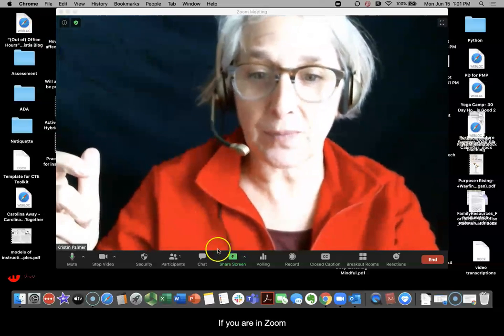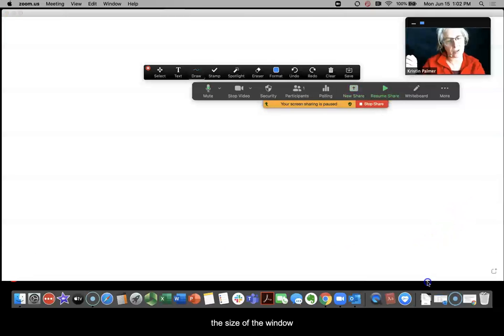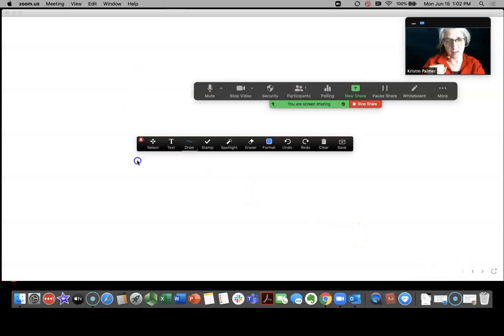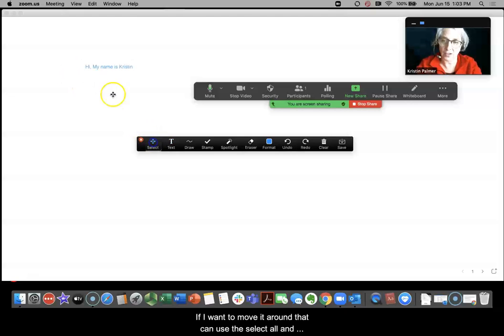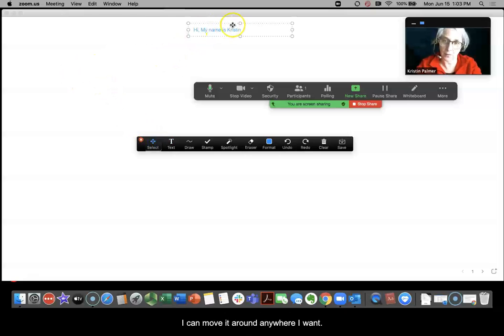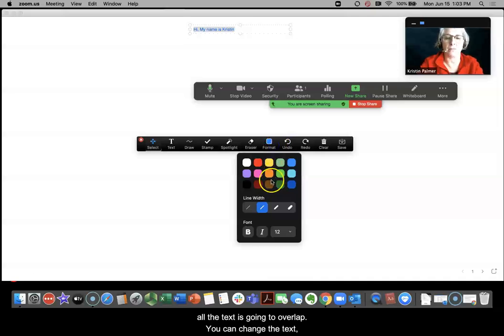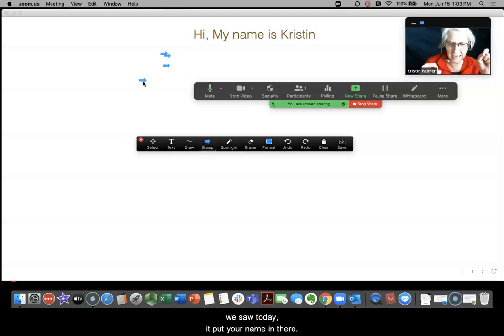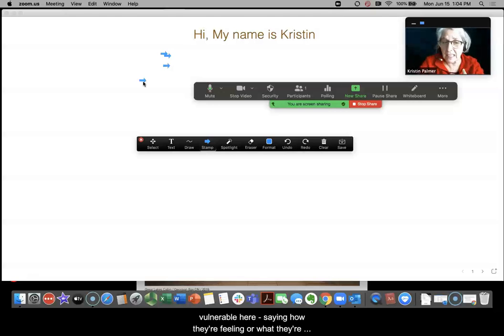How to Use the Zoom Whiteboard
This screencast is showing how to set up a whiteboard in Zoom from the host view.